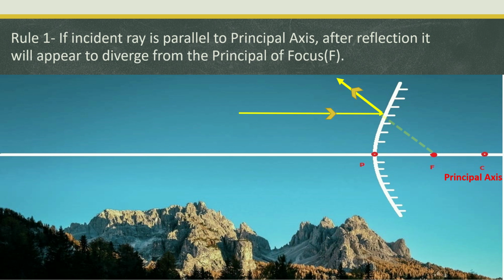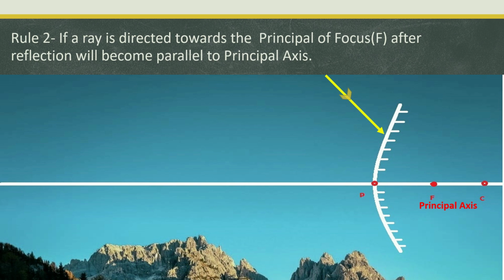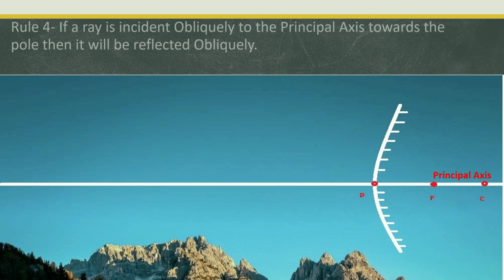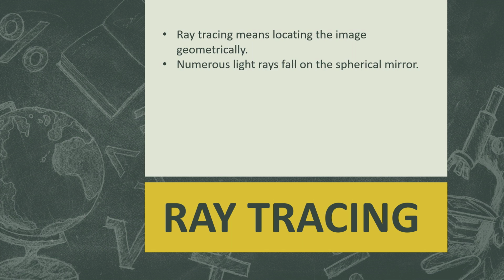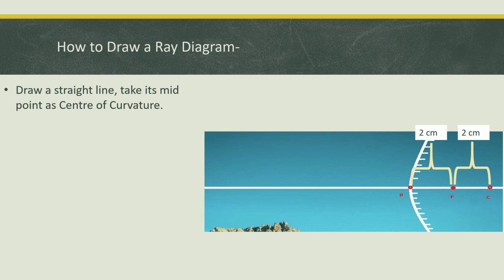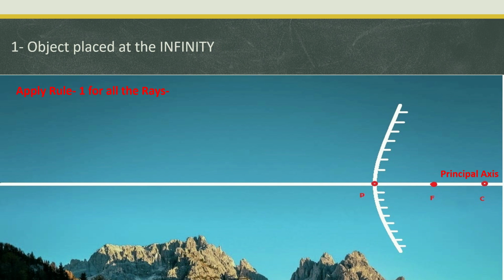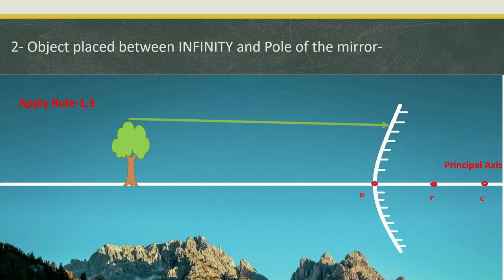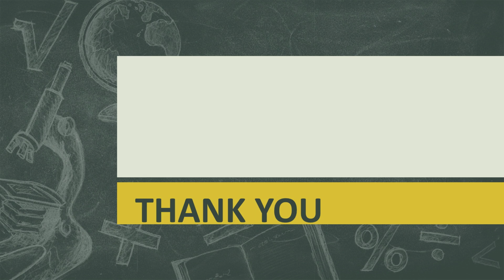Class-10|CBSE|NCERT|Science|Physics|Ch-10|Images Formed By Convex Mirrors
This video contain information about Images formed by convex mirrors and rules of reflection for locating the images.